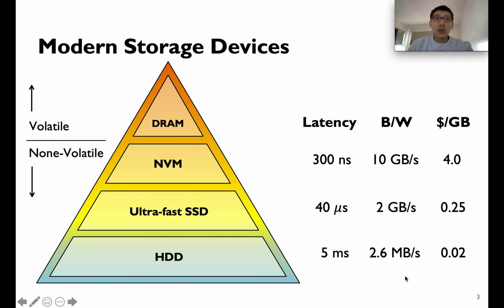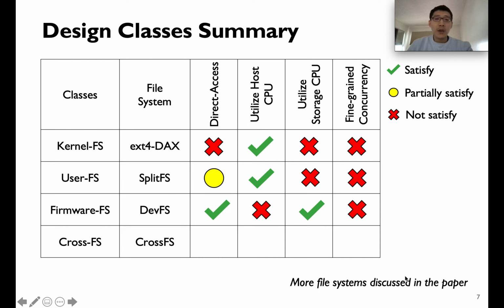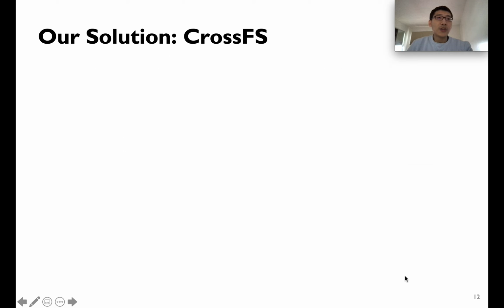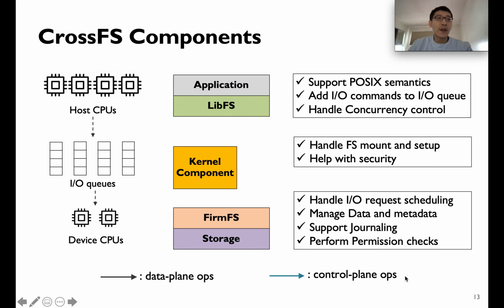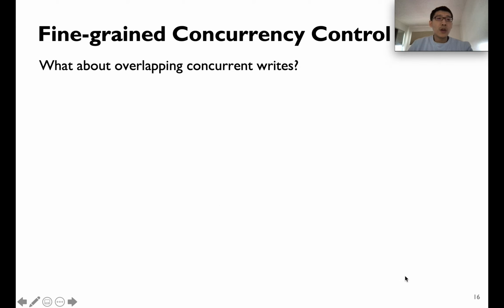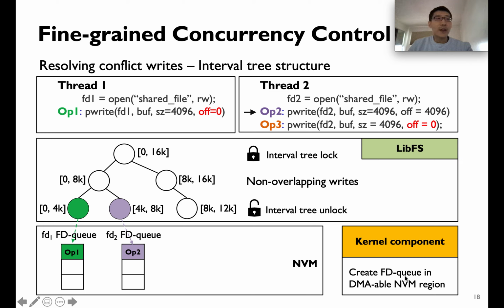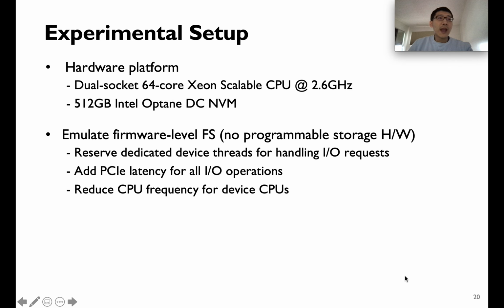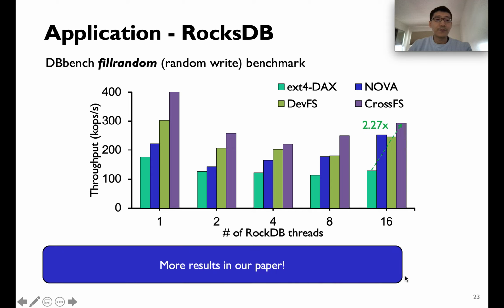NVMW21 CrossFS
Short Video for CrossFS in NVMW' 21